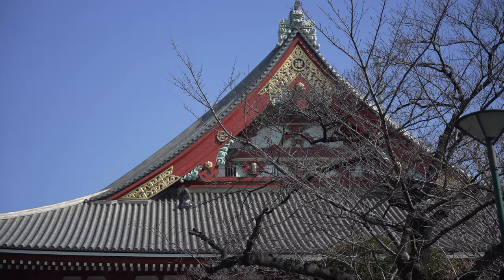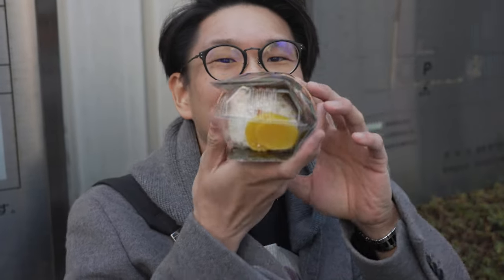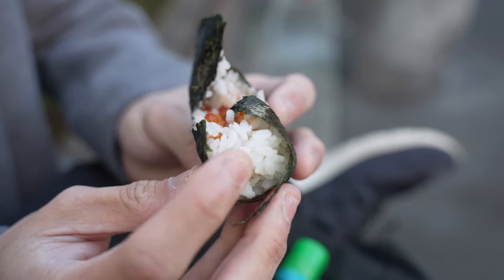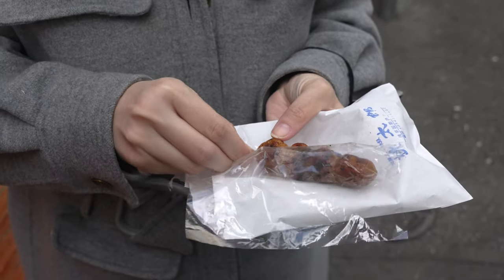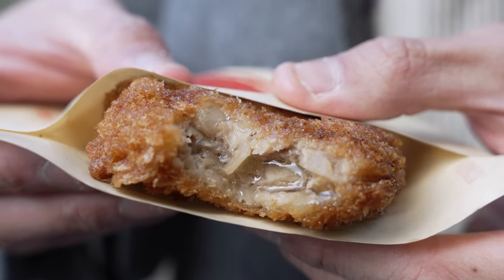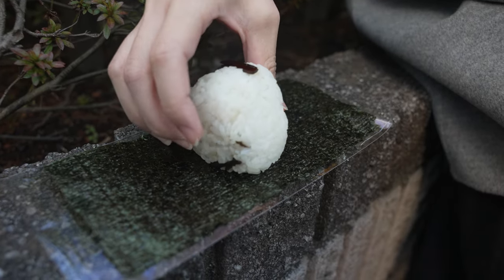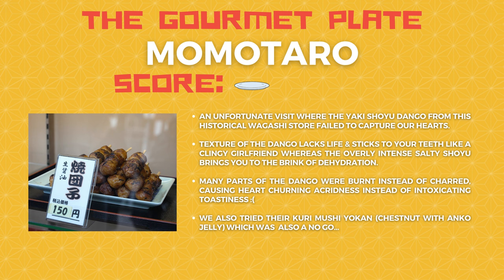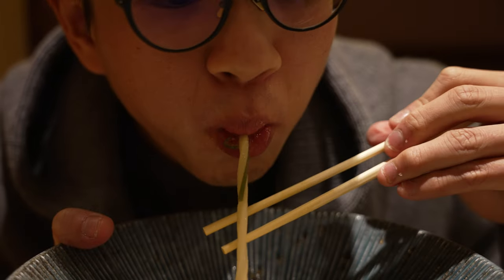Is Asakusa Food Touristy? Oldest Rice Ball & Tokyo Street Food Tour!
This episode we're heading to Asakusa & eating around Sensoji Temple! We'll start by visiting the oldest Onigiri shop in Tokyo, followed by a couple of popular street snack shops in this area!

Join us as we try out these foods & don't forget to watch till the end to see how we felt about our street food experience in Asakusa!

Location:
Onigiri Asakusa Yadoroku
Opening Hours: 11:30am - 3:00pm, 5:00pm - 9:00pm (Closed on Sundays)
Price: Ikura 748 yen, Shiitake Kombu 319 yen

Momotaro
Opening Hours: 9:30am - 6:00pm
Japan, 〒111-0035 Tokyo, Taito City, Nishiasakusa, 2 Chome−13−10 蔵田フラッツ西浅 ３０２号

Asakusa Menchi
Opening Hours: 10:00am - 9:00pm
2 Chome-3-3 Asakusa, Taito City, Tokyo 111-0032, Japan

Gourmet Plate Score Guide:
0   🍛 : Nothing noteworthy
0.5🍛 : High Quality Culinary! Recommended! (This is where we start getting excited!)
1   🍛 : High Quality Culinary with glimpses of genius! Highly Recommended!
2   🍛 : Sophisticated culinary inducing multiple mouthgasms!! Must Try!!
3   🍛 : Absolutely mind blowing culinary! Once in a lifetime!!!

episode we're heading to Asakusa & eating around Sensoji Temple! We'll start by visiting the oldest Onigiri shop in Tokyo, followed by a couple of popular street snack shops in this area!

Location:
Onigiri Asakusa Yadoroku

Asakusa Menchi
2 Chome-3-3 Asakusa, Taito City, Tokyo 111-0032, Japan

0   🍛 : Nothing noteworthy
0.5🍛 : High Quality Culinary! Recommended! (This is where we start getting excited!)
1   🍛 : High Quality Culinary with glimpses of genius! Highly Recommended!
2   🍛 : Sophisticated culinary inducing multiple mouthgasms!! Must Try!!
3   🍛 : Absolutely mind blowing culinary! Once in a lifetime!!!